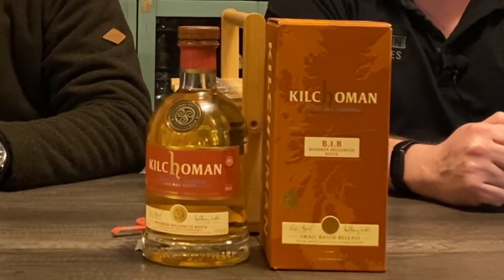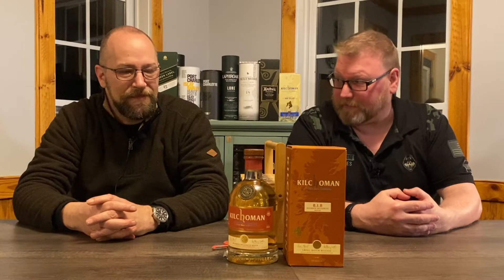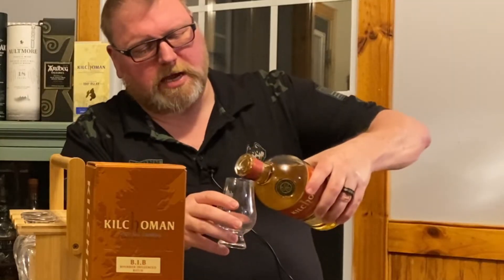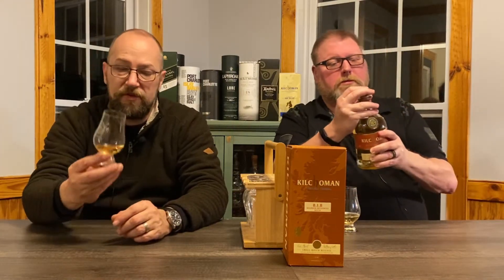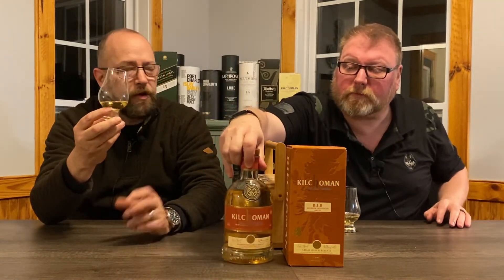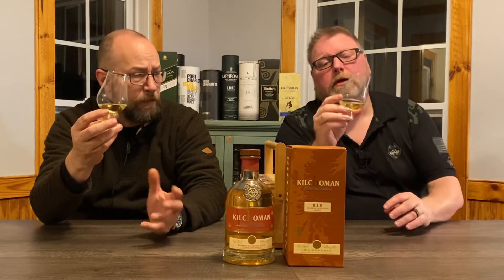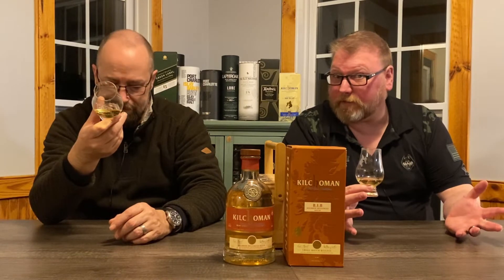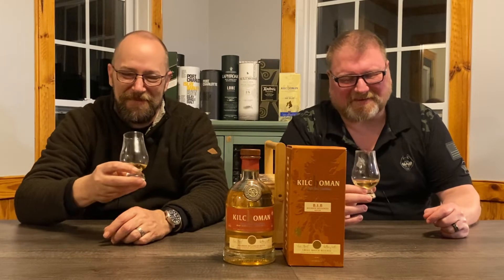Kilchoman BIB - Single Malt Scotch Whiskey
In this episode of Priming the Pump, we review a peated single malt whisky from Kilchoman distillery.  Called Bourbon Influenced Batch, this whisky is aged in wheated bourbon barrels

0:00 - Introduction & description
2:30 - Appearance
3:13 - Nose
4:22 - Tasting notes
8:51 - Our score